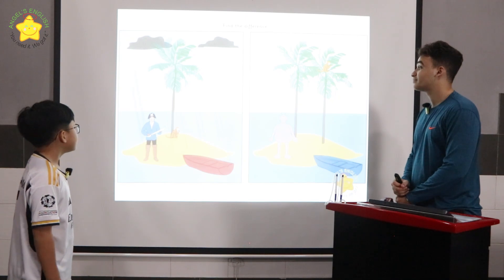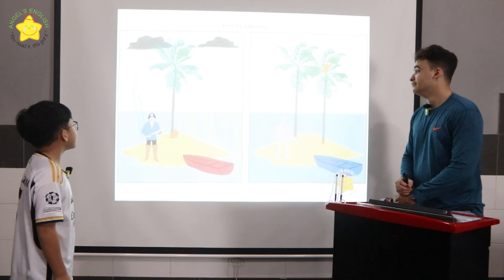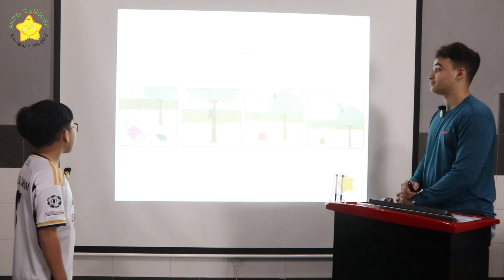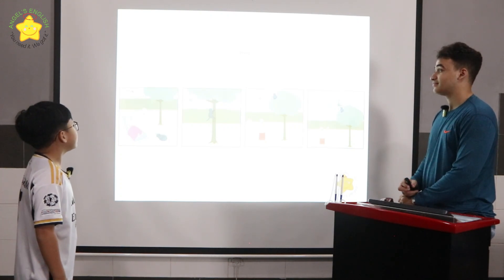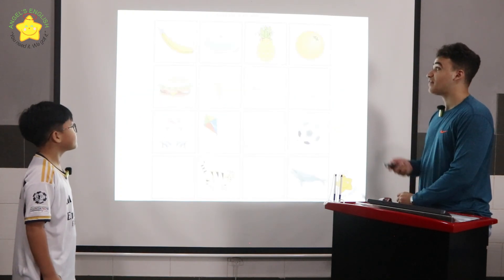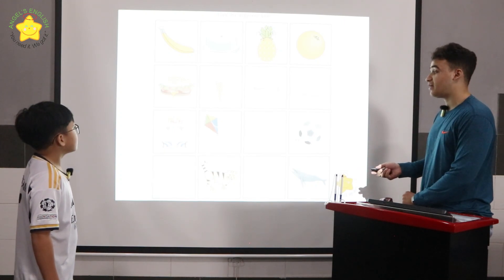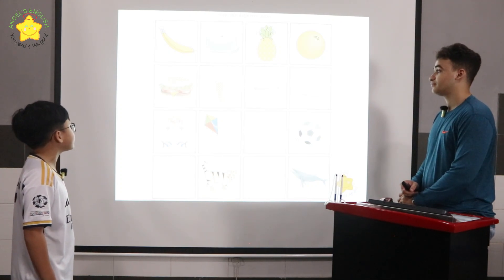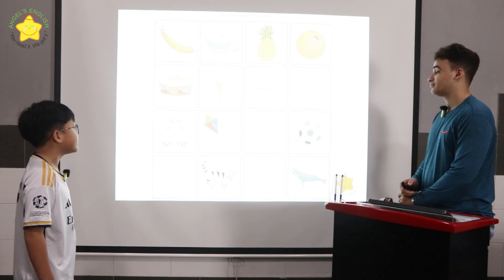Rio AE13 - Bài kiểm tra nói quý IV, 2024